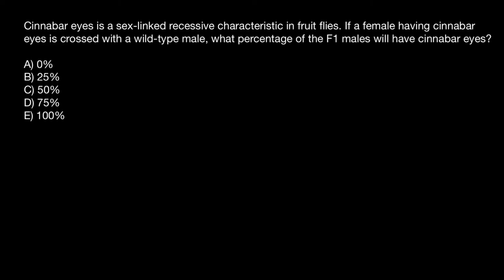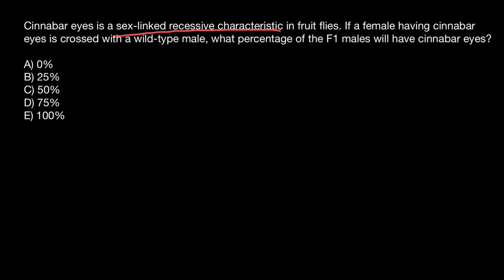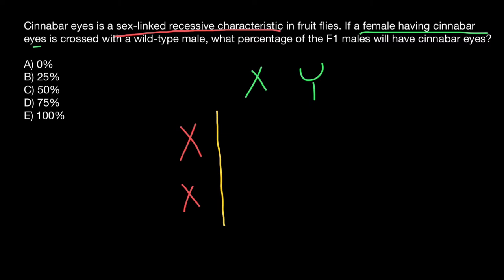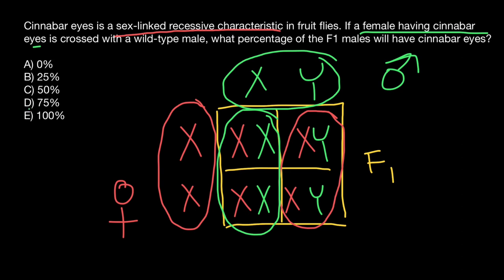Fruit fly X-linked trait inheritance explained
Most animals and many plants show sexual dimorphism; in other words, an individual can be either male or female. In most of these cases, sex is determined by special sex chromosomes. In these organisms, there are two categories of chromosomes, sex chromosomes and autosomes (the chromosomes other than the sex chromosomes). The rules of inheritance considered so far, with the use of Mendel’s analysis as an example, are the rules of autosomes. Most of the chromosomes in a genome are autosomes. The sex chromosomes are fewer in number, and, generally in diploid organisms, there is just one pair.

Let us look at the human situation as an example. Human body cells have 46 chromosomes: 22 homologous pairs of autosomes plus 2 sex chromosomes. In females, there is a pair of identical sex chromosomes called the X chromosomes. In males, there is a nonidentical pair, consisting of one X and one Y. The Y chromosome is considerably shorter than the X. At meiosis in females, the two X chromosomes pair and segregate like autosomes so that each egg receives one X chromosome. Hence the female is said to be the homogametic sex. At meiosis in males, the X and the Y pair over a short region, which ensures that the X and Y separate so that half the sperm cells receive X and the other half receive Y. Therefore the male is called the heterogametic sex.

The fruit fly Drosophila melanogaster has been one of the most important research organisms in genetics; its short, simple life cycle contributes to its usefulness in this regard (Figure 2-11 ). Fruit flies also have XX females and XY males. However, the mechanism of sex determination in Drosophila differs from that in mammals. In Drosophila, the number of X chromosomes determines sex: two X’s result in a female and one X results in a male. In mammals, the presence of the Y determines maleness and the absence of a Y determines femaleness. This difference is demonstrated by the sexes of the abnormal chromosome types XXY and XO.